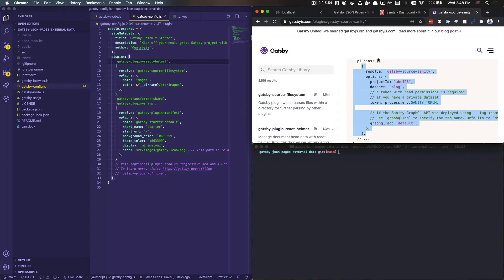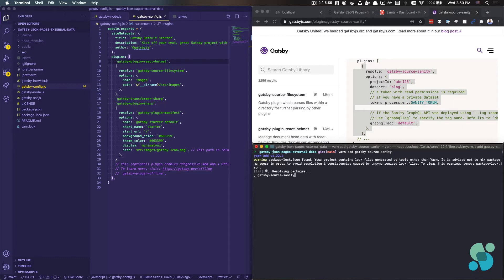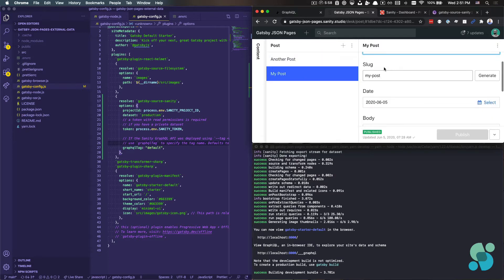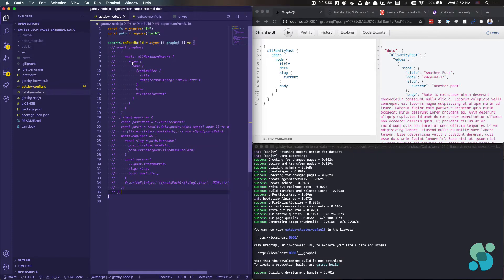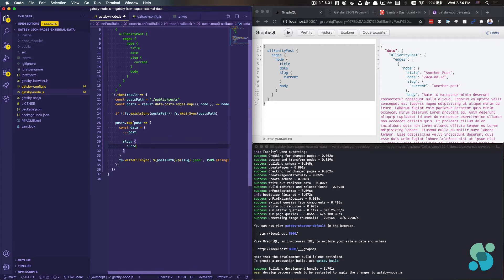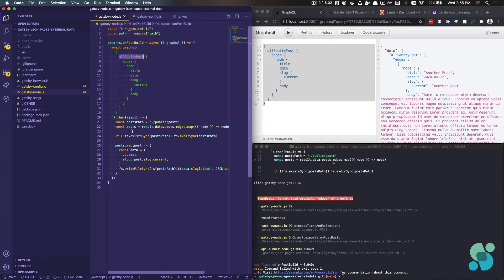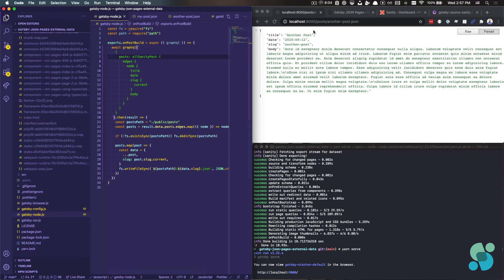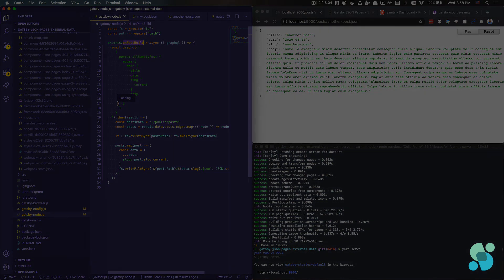Create JSON Pages from External Data with Gatsby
Learn how to output JSON files from a dynamic external data source, like Sanity, in a GatsbyJS project.